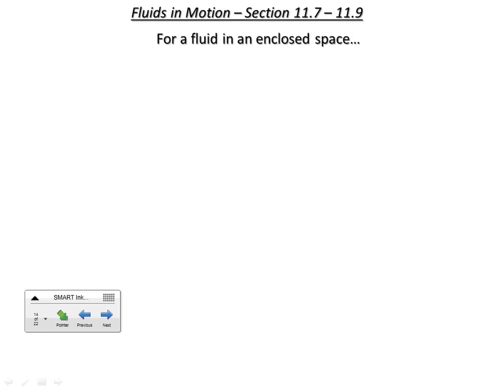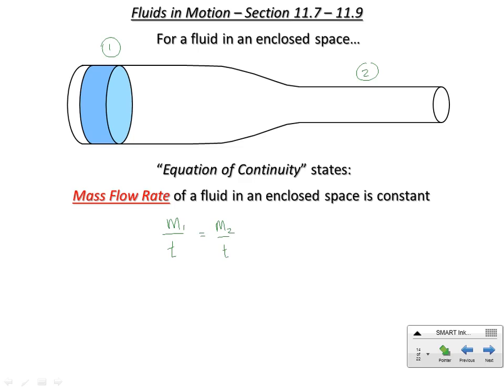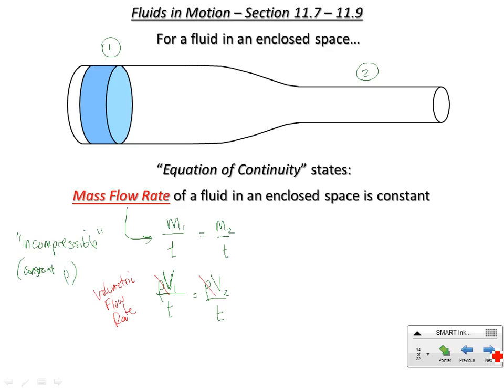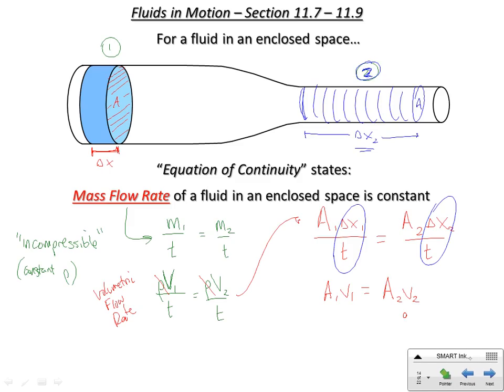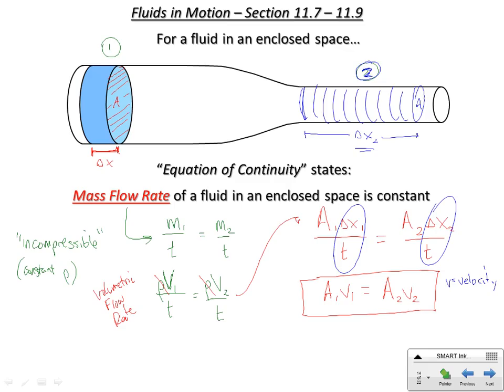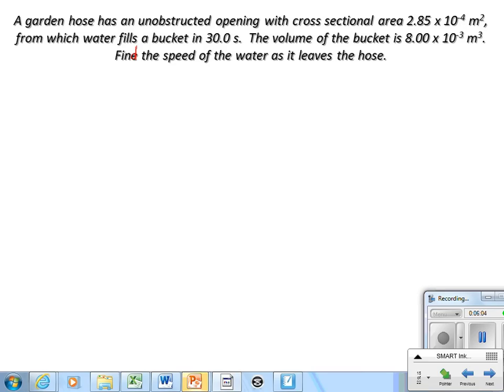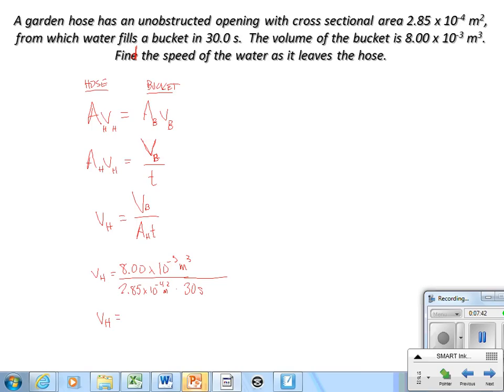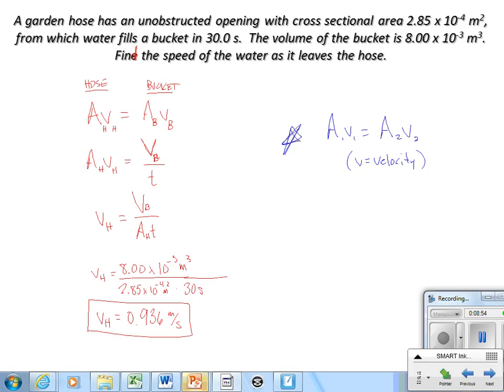Fluid Dynamics & Continuity